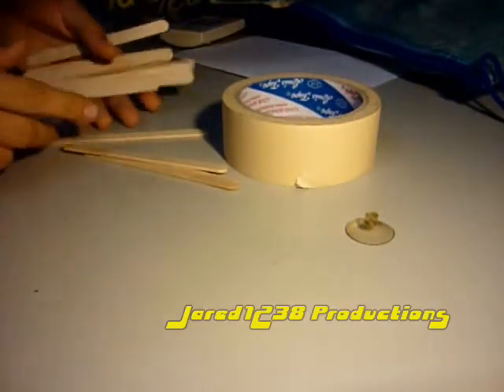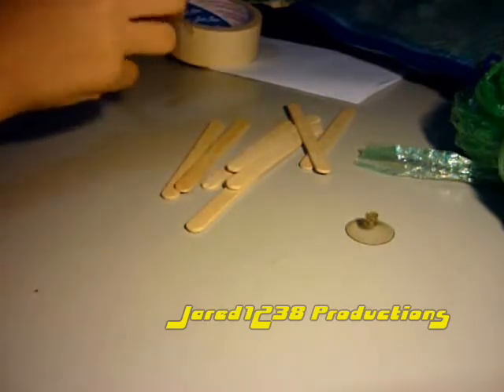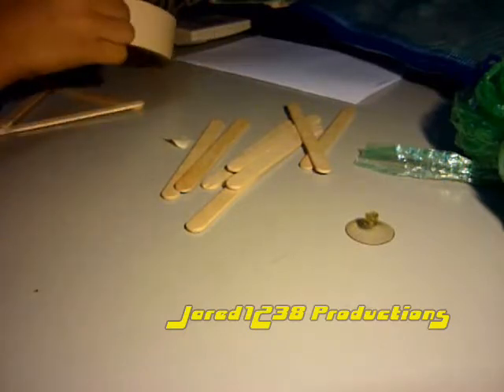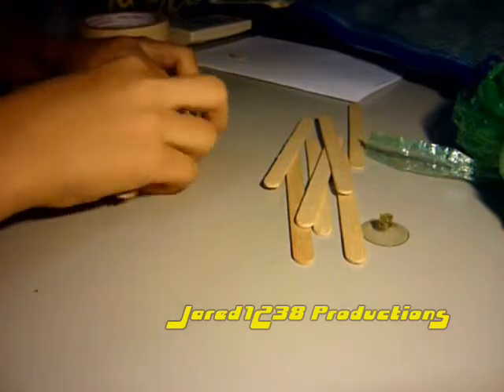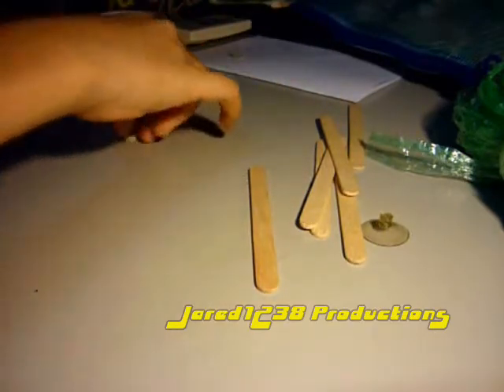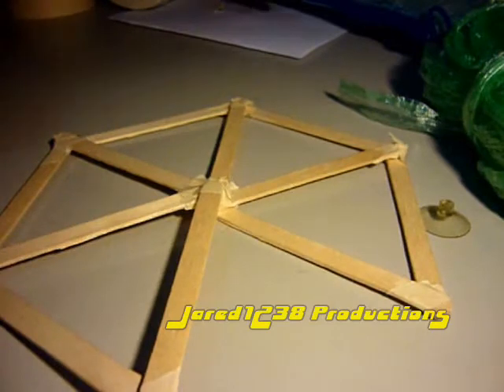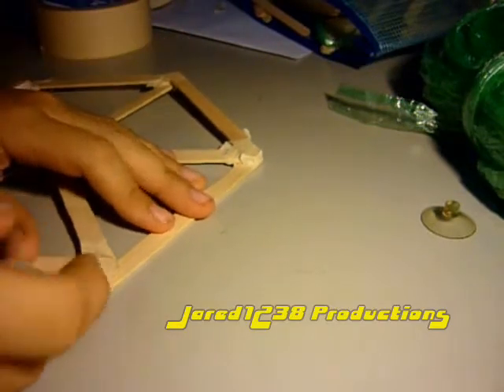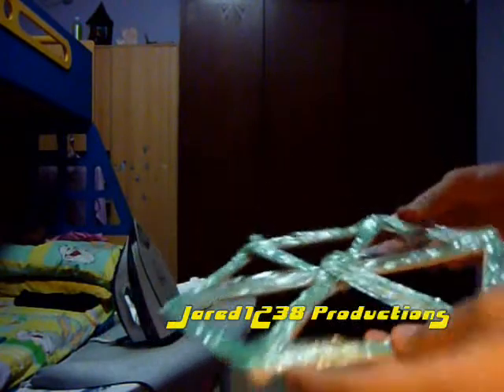The Green Wooden Wheel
Today I will teach you how to make the Green Wooden Wheel.